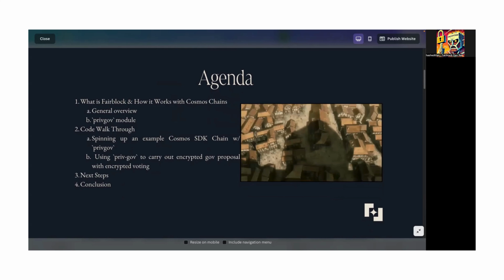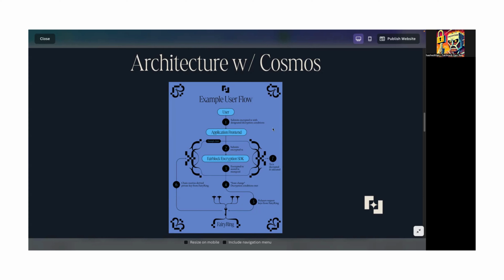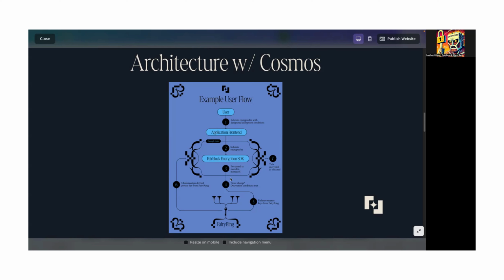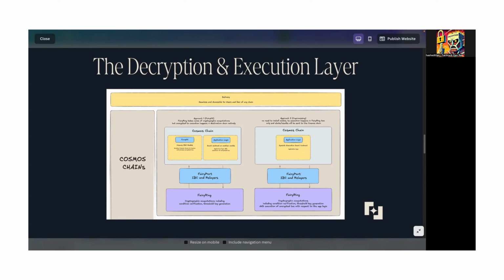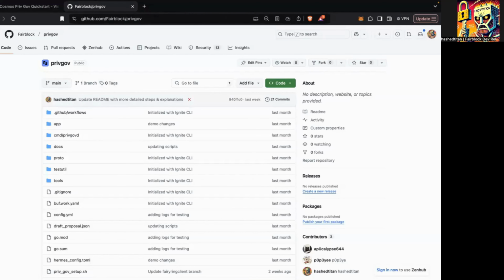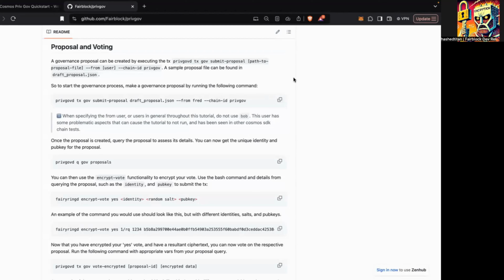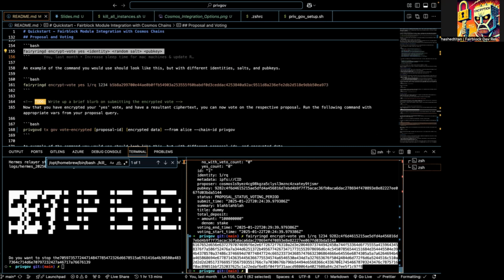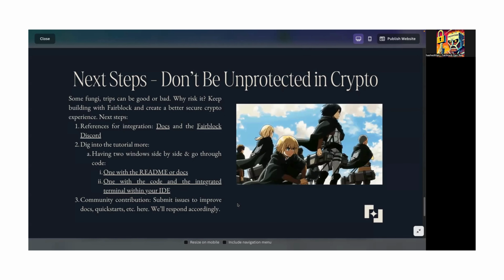Fairblock and Cosmos Integration Quickstart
Welcome to the Fairblock and Cosmos Integration Tutorial (Time stamps and details below👇🏼)!

This tutorial focuses on presenting the high-level methodologies for integrating Fairblock with Cosmos Chains using Cosmos FairyKit. In this video, we cover a more specific Cosmos FairyKit method, but if you are interested in other integration methods, please feel free to reach out to us on our discord!

Today, we cover the usage of `privgov`, via a mixture of the Cosmos FairyKit Module Method, with `x/pep` module, and combining it with the underlying execution logic.

More specifically, the tutorial example is in the form of a blockchain built using Cosmos SDK and Tendermint, and a mixture of the `x/pep` module created with Ignite CLI. It is a basic working cosmos chain that uses the `Fairblock/cosmos-sdk` to enable private governance.

**TIMESTAMPS**
00:00 - Welcome
00:38 - Agenda
01:19 - What is Fairblock
03:38 - Architecture w/ Cosmos Integration
10:48 - Cosmos FairyKit Design Options
14:32 - `privgov` Specifics
17:05 - Code Walk Through
28:45 - Next Steps and Conclusion